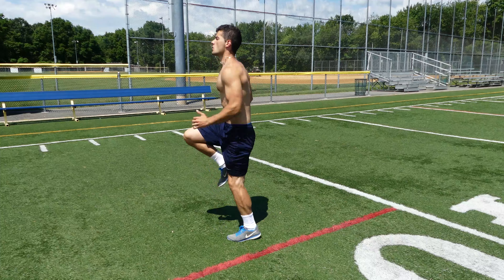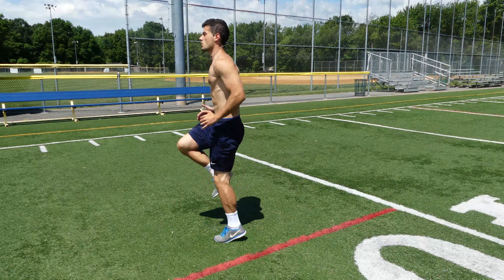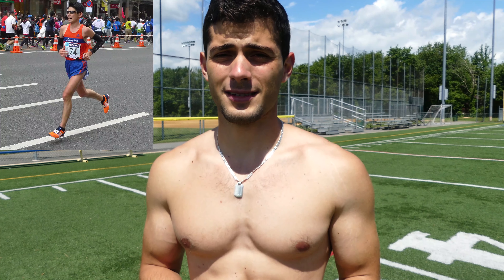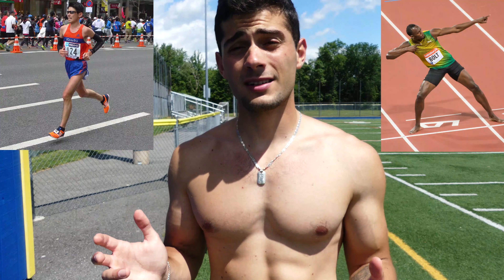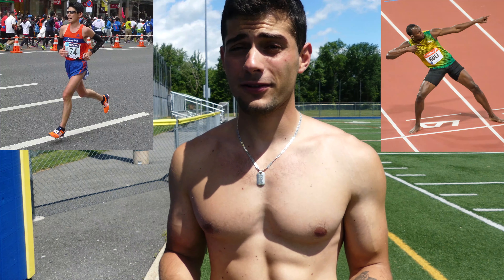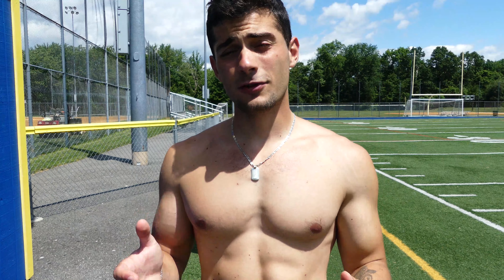How To Build Muscle While Running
Best running tips for weight loss and muscle gain. Learn if cardio will make you lose muscle and kill your gains
Great workout routine for beginners